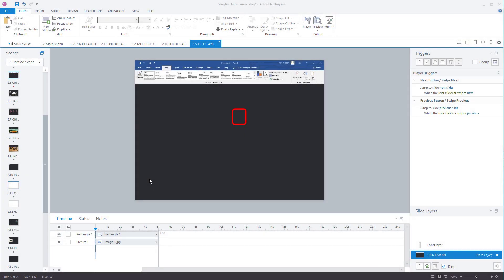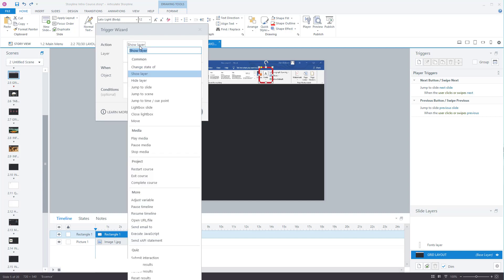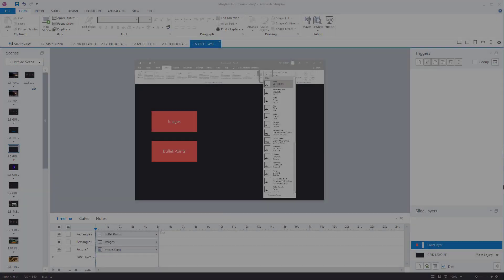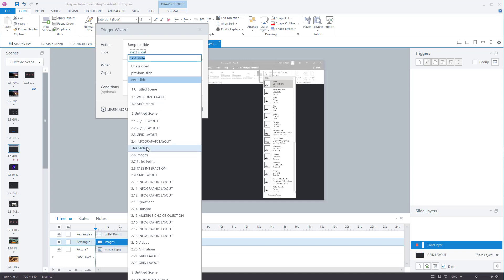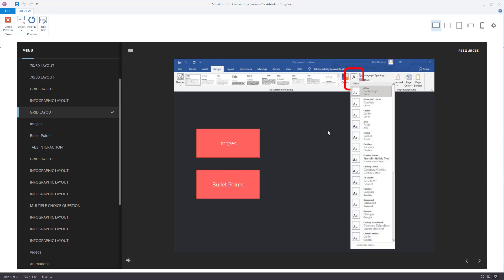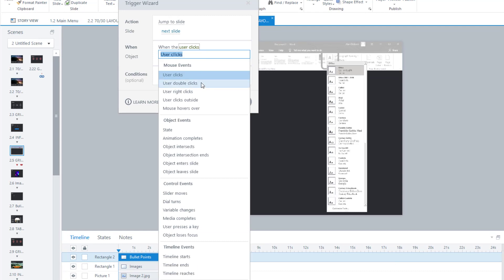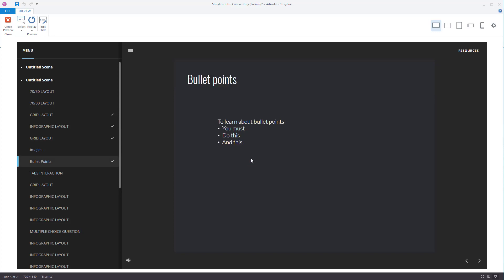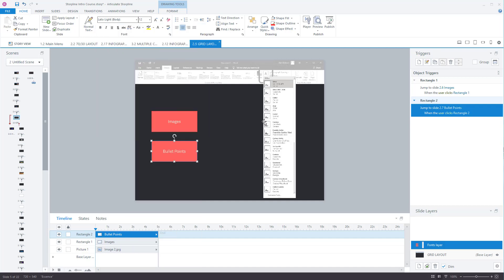TRIGGERS in Storyline - How to use them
Learn how to insert a Trigger, what they are used for and HOW to use them in Articulate Storyline.